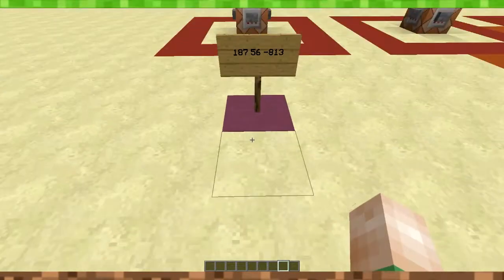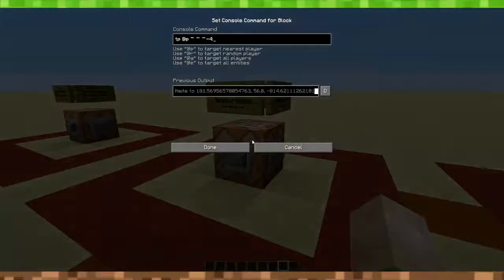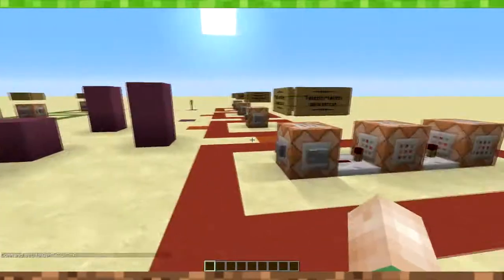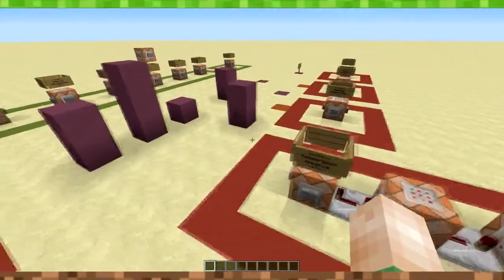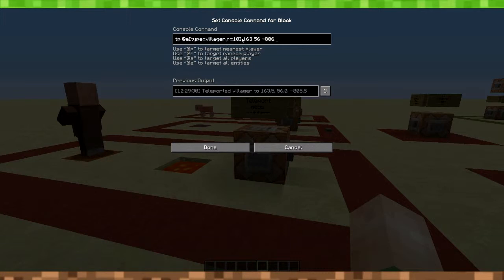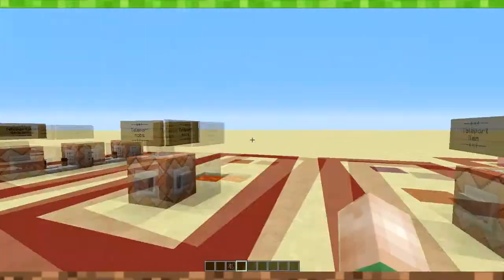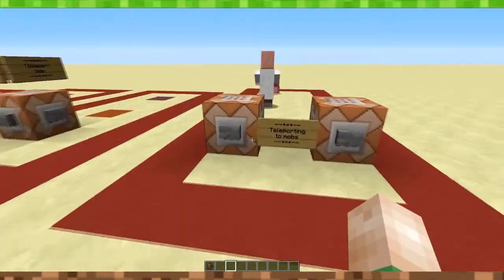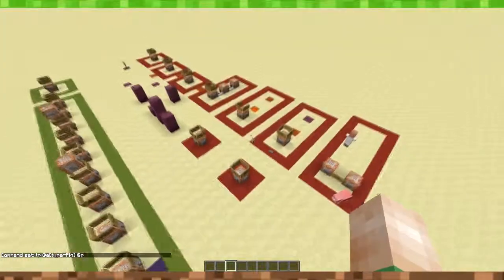Minecraft Command Block Tutorial #2 - Advanced teleportation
Part 2 of the CMD-blocks tutorial going more indepth on teleportation.